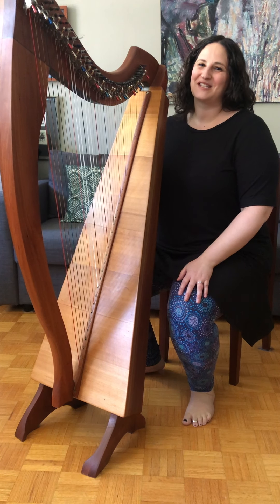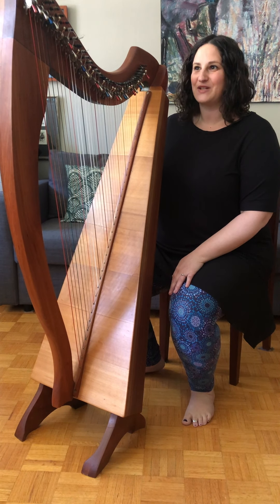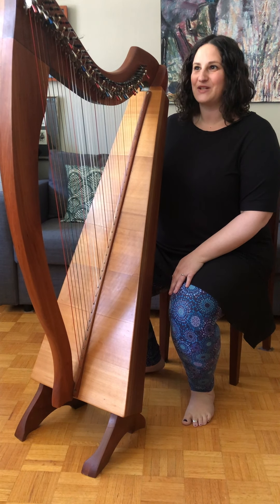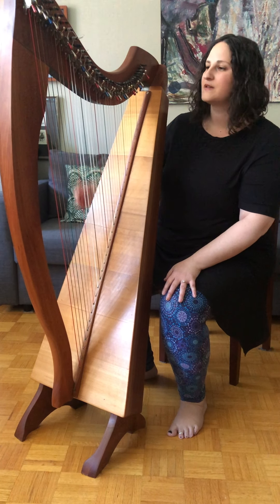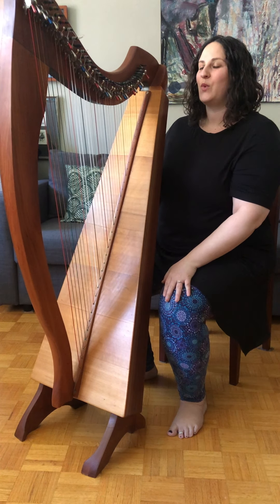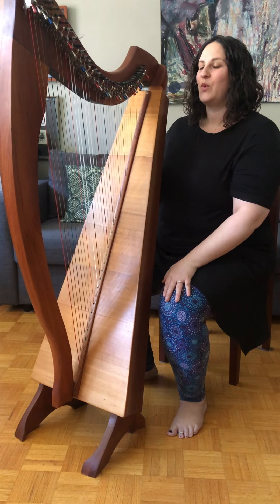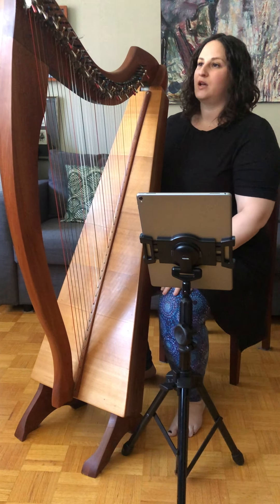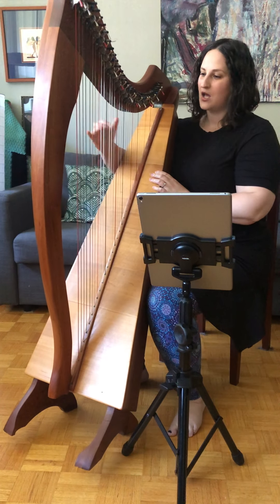Meet my harps! (Part 3)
Meet by Celtic harp! In this video I show you my larger lever harp and perform Romanza for you.